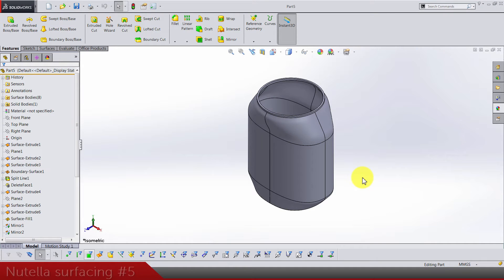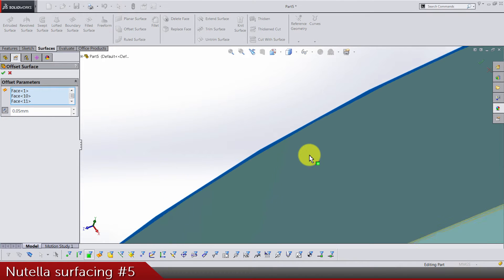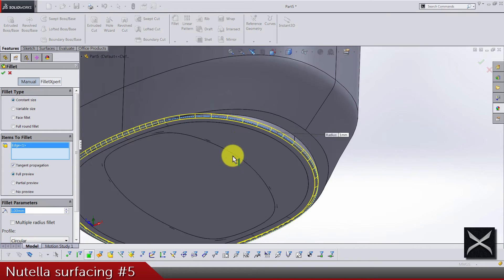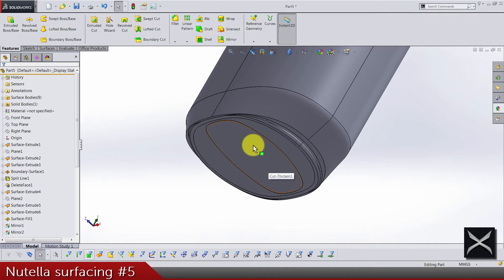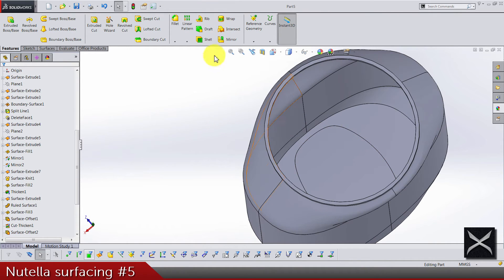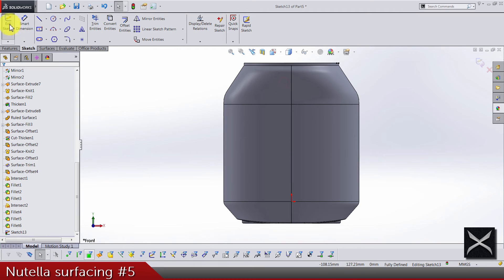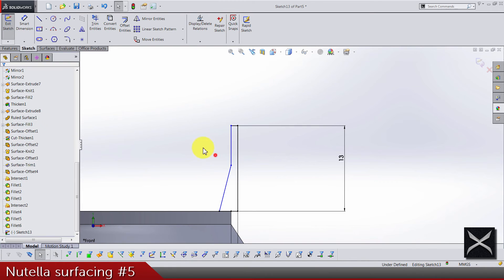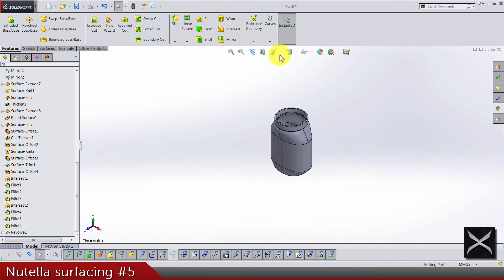Nutella jar - SolidWorks surfacing tutorial #5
Nutella jar - SolidWorks surfacing tutorial part5

All surfacing work is done in this one and we are starting the lid section, by now used surfacing and thicken and now interstect feature too.